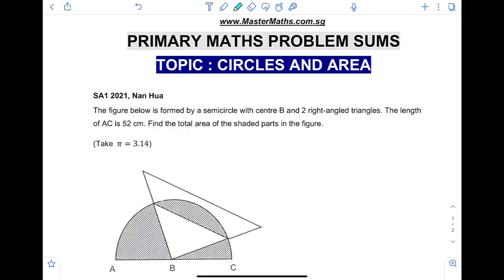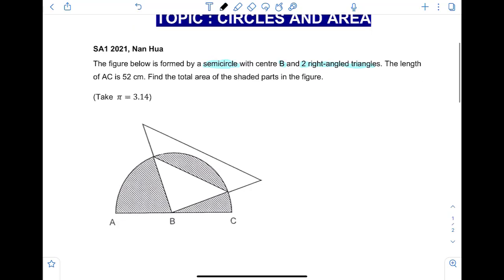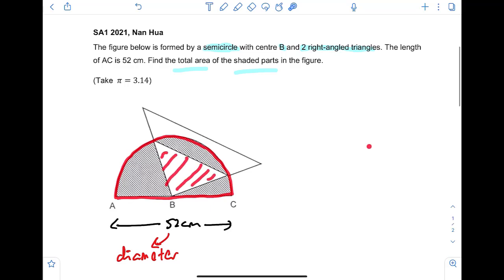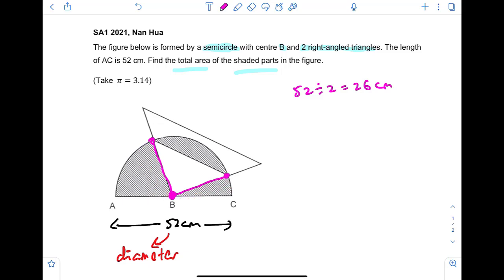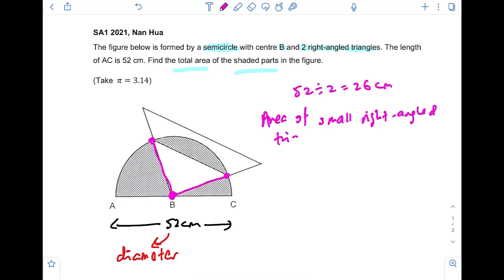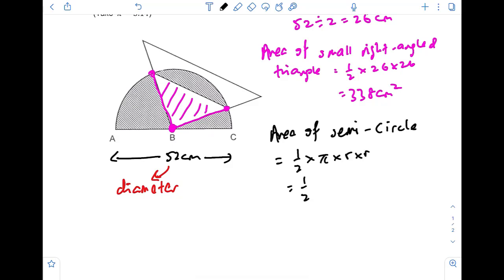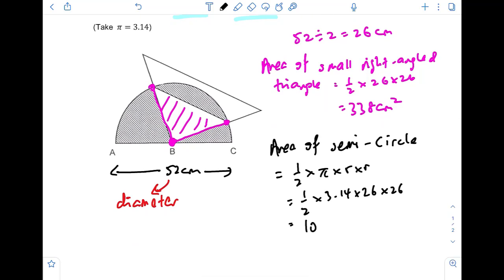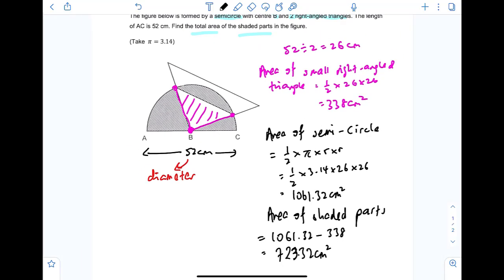Circles and Area, Nan Hua SA1 2021 | Learn Problem Sums | PSLE MATHS PREP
Circles and Area Problem Sums